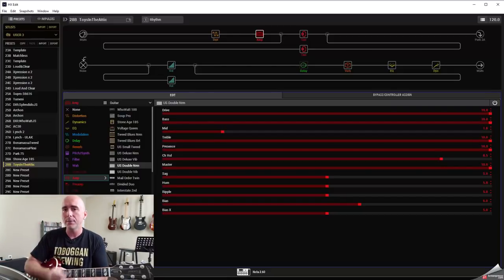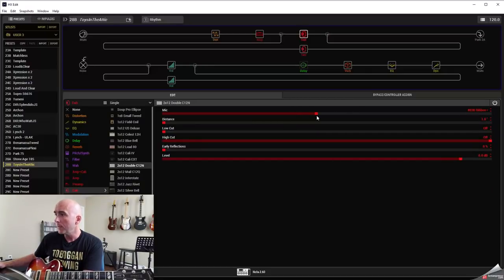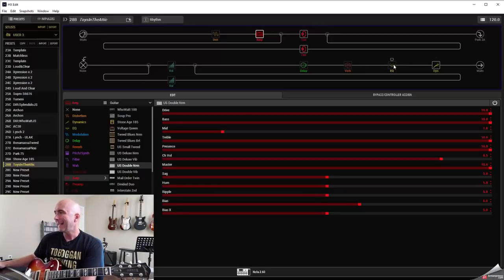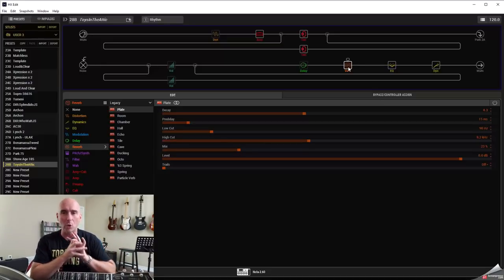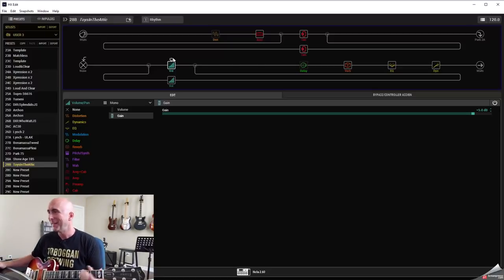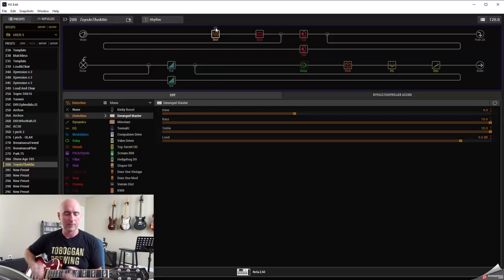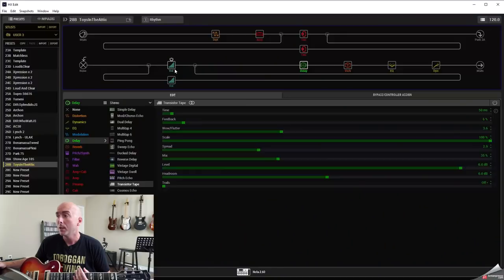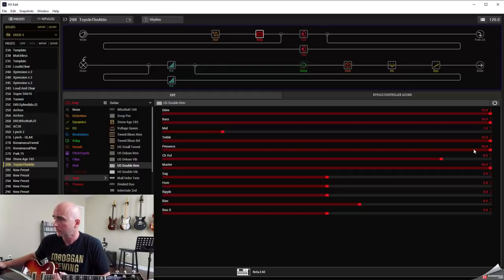Line 6 Helix - Dialing In An Aerosmith Style Tone (Toys In The Attic'ish 2 Snapshots)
After a number of requests to take a crack at Dialing In... an Aerosmith style tone, I figured I would do so using the Toys In The Attic Album as a reference, specifically the song Walk This Way. Again, this by no means meant to be an exact replica of the tone but rather something in the ball park. If you would like to hear how this sounds in the mix, you can go here to hear it used on all the guitar parts in this video: